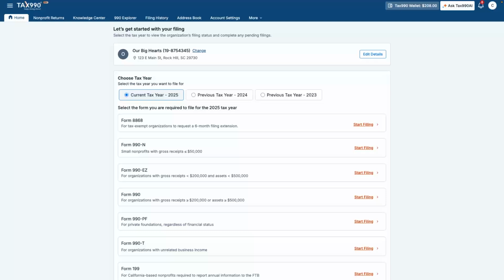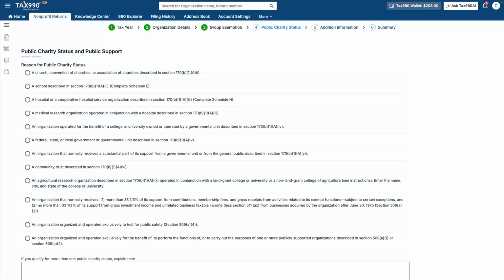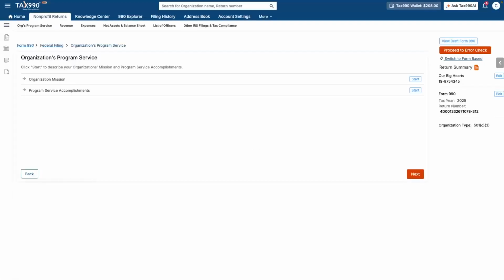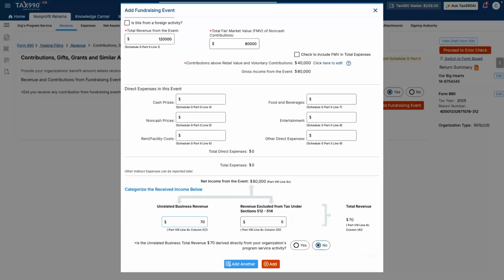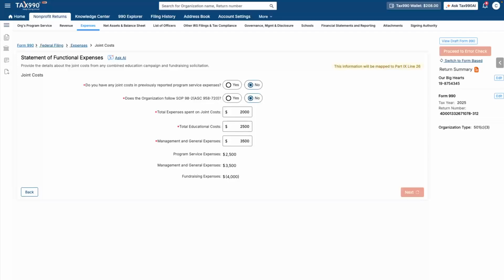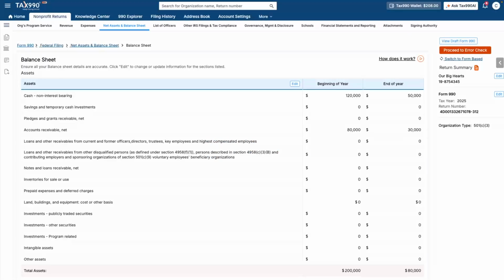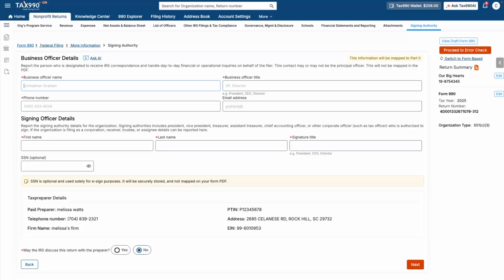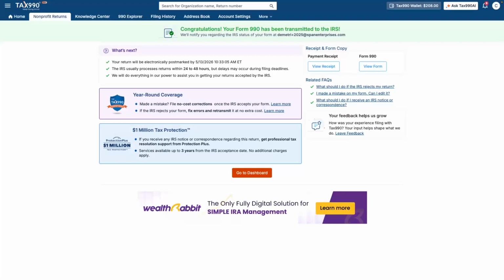How to File Form 990 Using the Interview-Based Filing Method | Tax990 Step-by-Step Guide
Learn how to prepare and electronically file IRS Form 990 using Tax990’s Interview-Based Filing method in this complete guided walkthrough. This tutorial demonstrates how nonprofit organizations can navigate the filing process step by step using Tax990’s structured interview-style workflow.

In this video, you’ll learn how to:

Set up your organization and select the filing year
Choose the Interview-Based Filing method
Complete organization and compliance information
Report revenue, contributions, and fundraising activities
Enter expenses, grants, and joint costs
Complete the Net Assets & Balance Sheet section
Report liabilities and fund balances
Reconcile net assets and review the balance sheet
Add officers and signing authority details
Run the IRS error check process
Send Form 8453-TE for e-signature
Review service fees and transmit the return to the IRS

Tax990 helps streamline the Form 990 filing process with automated calculations, guided questions, schedule generation, and secure electronic filing tools designed specifically for nonprofits.

Whether you're filing Form 990 for the first time or looking for a more guided filing experience, this tutorial will help you understand the complete workflow from preparation to IRS submission.

Ready to simplify your nonprofit tax filing process? Log in to Tax990.com today and file with confidence.